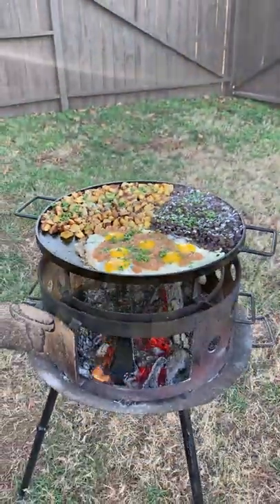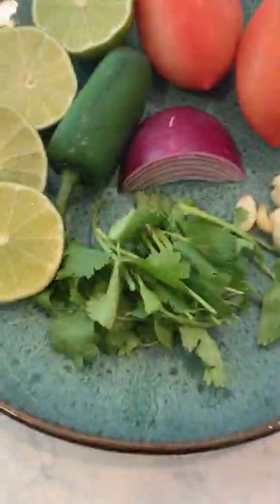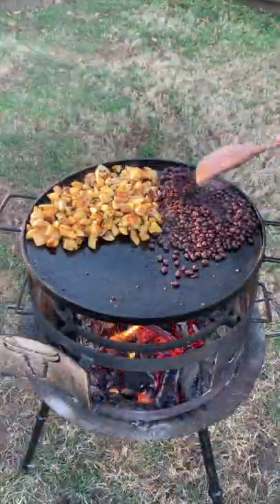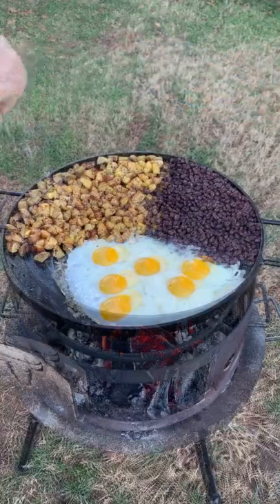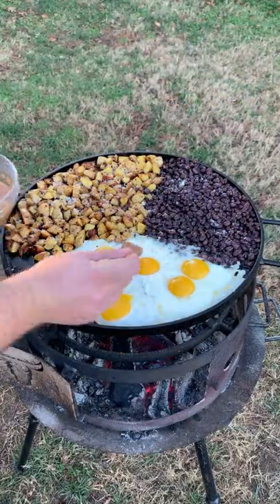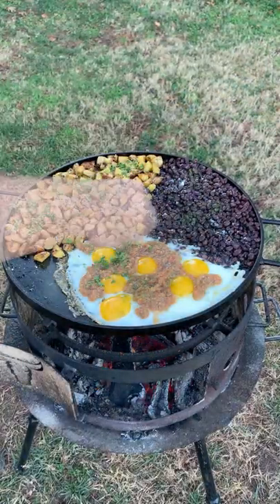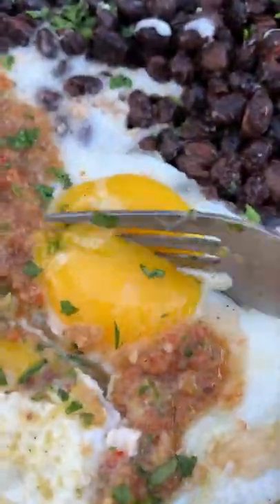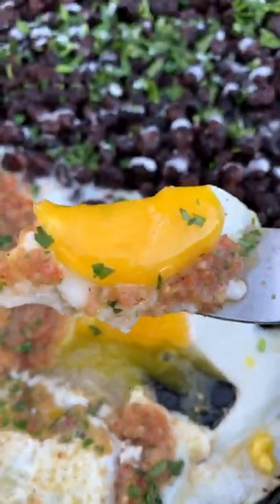Southwestern Breakfast Skillet Recipe | Over The Fire Cooking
Southwestern Breakfast Skillet is a classic at our house 🍳 🌶 🌿 🔥

Since I was a little kid, my dad has been obsessed with Huevos Rancheros. During this time of year, we love to make big batches of it for the family. Here is my twist on that classic with this Southwestern Breakfast Skillet. Seasoned the potatoes with my Southwest Chili Rub (formerly Hatch Chile) from Spiceology, paired with black beans and fried eggs. Garnished with a ton of deliciousness! The ideal breakfast for Christmas morning or any morning for that matter. 🍻 👍